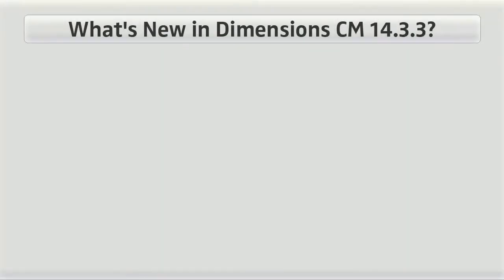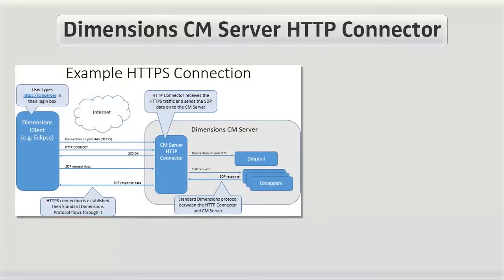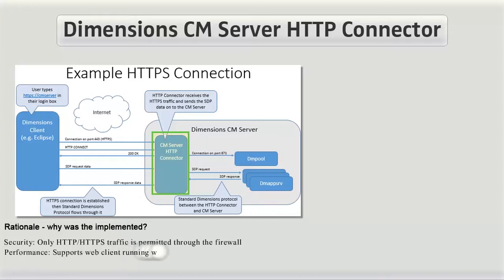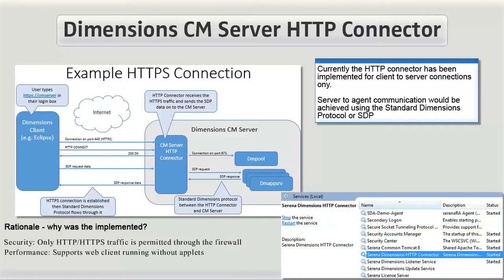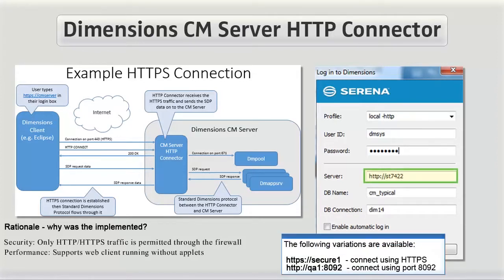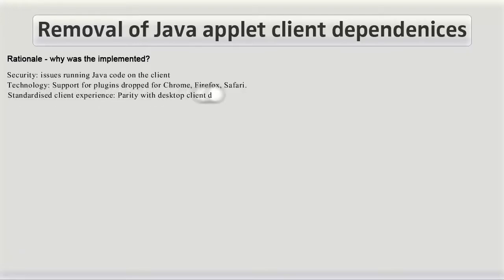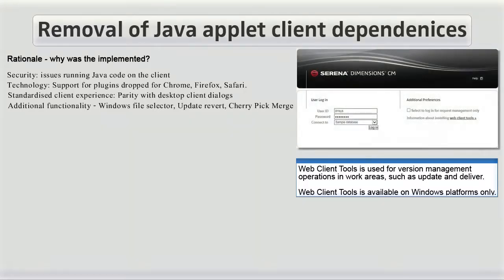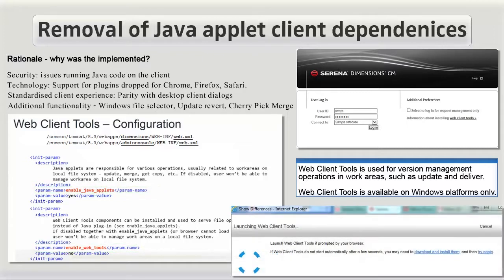What's new in Dimensions CM 14.3.3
The following video covers three major enhancements in 14.3.3

• Dimensions CM Server HTTP Connector
• Removed dependency of Web Client and Admin Console on Java applets
• Platform and IDE currency

Manage application changes across platforms, locations, and teams. Dimensions® CM (formerly Serena Dimensions CM) streamlines the complexity of collaborative parallel development to increase team velocity and ensure release readiness.